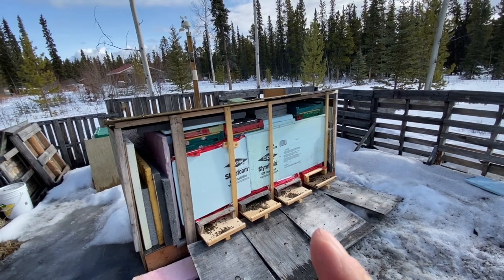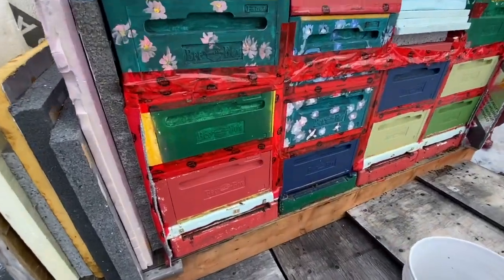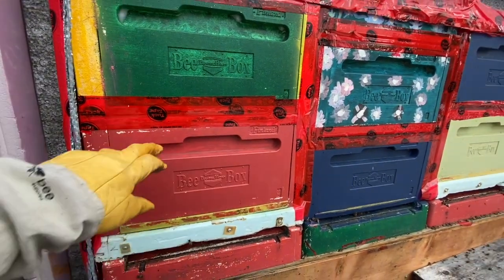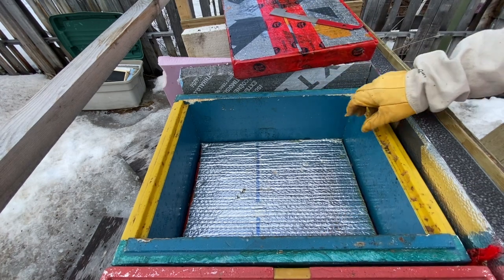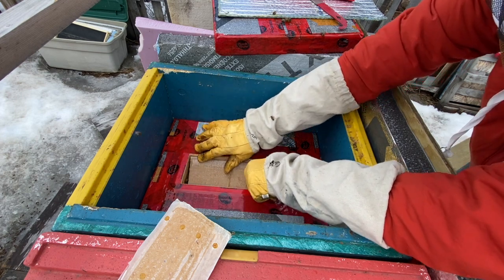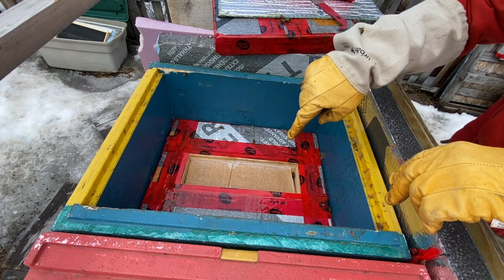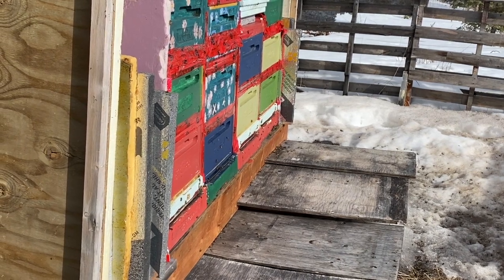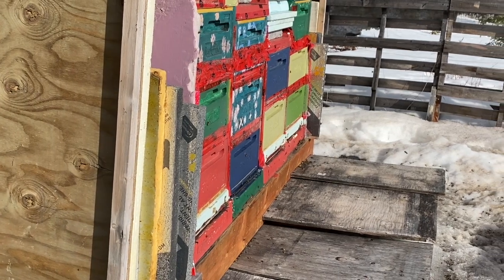Late Winter Patties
Removed some insulation on the south side to help warm-up the entrances. Cleaned up some dead bees around the entrances. I also added 2lbs of patties in each hive via my top feeding adapter.

Temperatures are still dropping below freezing every night and we are getting highs from 0 to 5C. They are calling for more sunny weather so now is a good time to use patties to trigger brood rearing. Within 3 hours 2 of 4 colonies were already up above 31C indicating the nest is being prepared for brood rearing. I did sample some live bees off each colony. I have tested 2 colonies so far. One tested positive for Nosema/Amoeba. I will continue to monitor it.